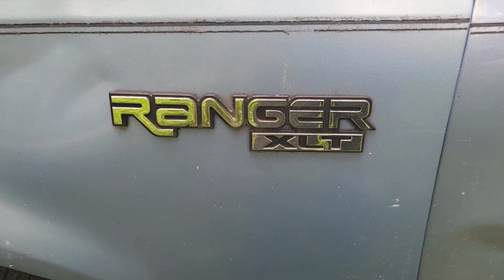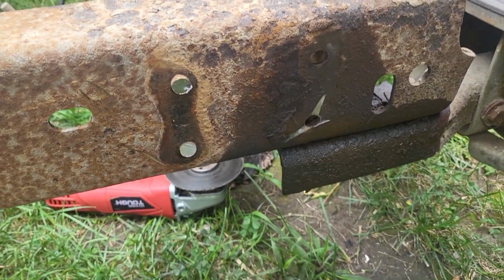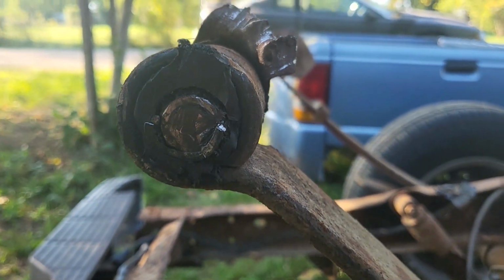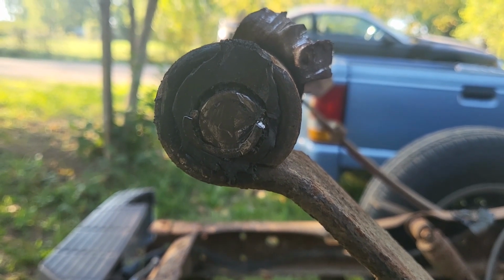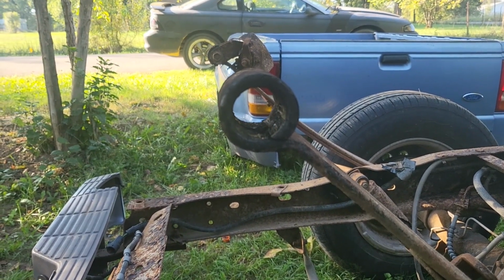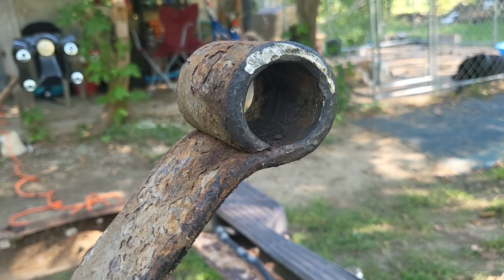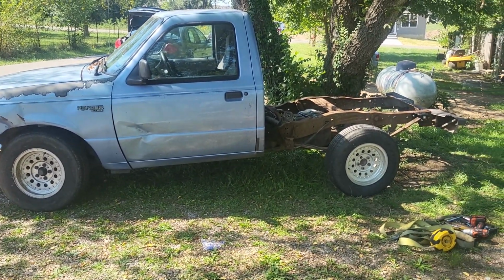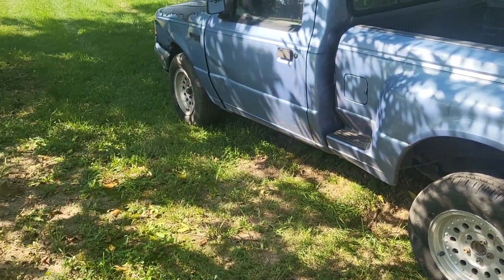97 ranger leaf spring hanger replacement episode 2: we are doing this again?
in this video i tackle the daunting task of replacing a rusted leaf spring hanger on an old truck.